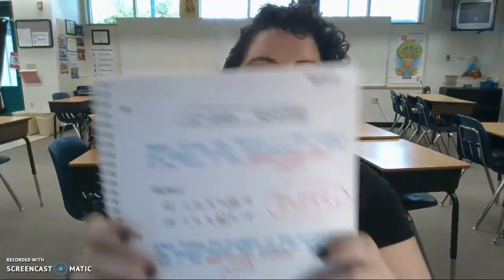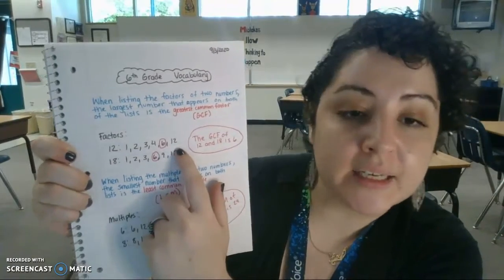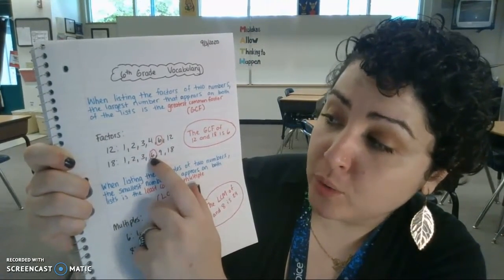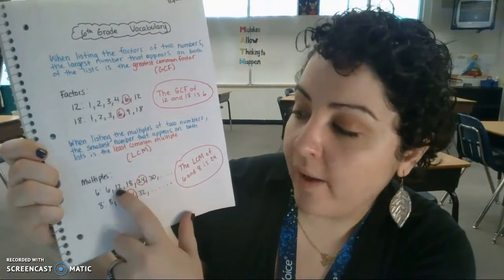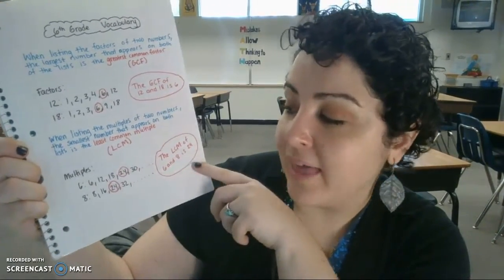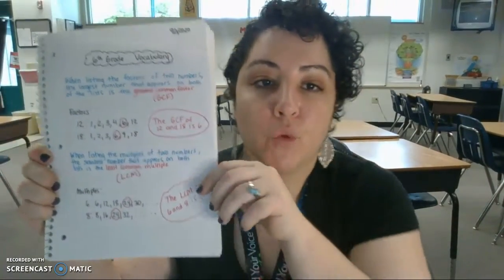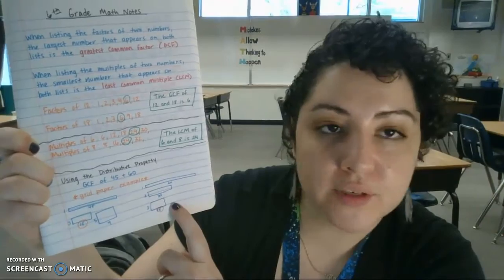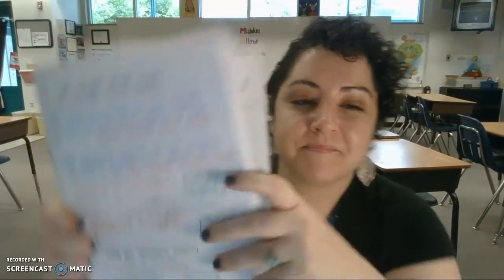U2 Math Notes Asynchronous